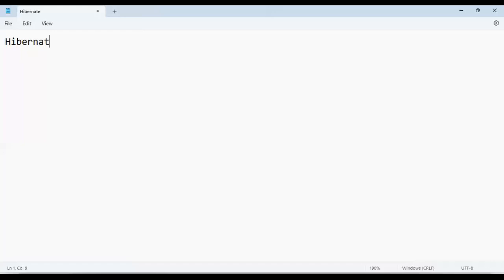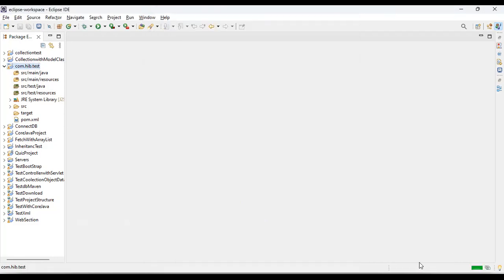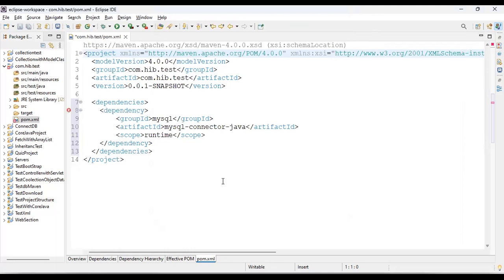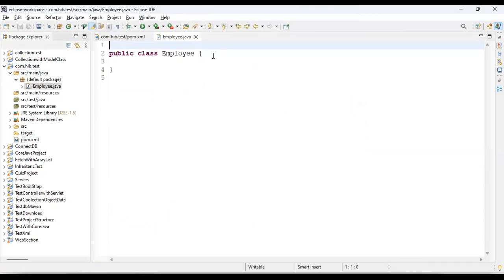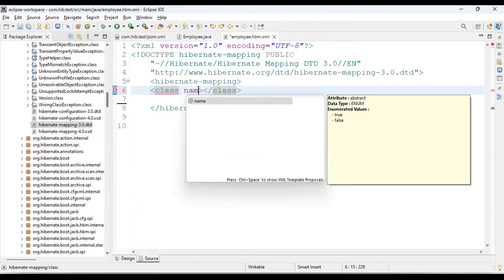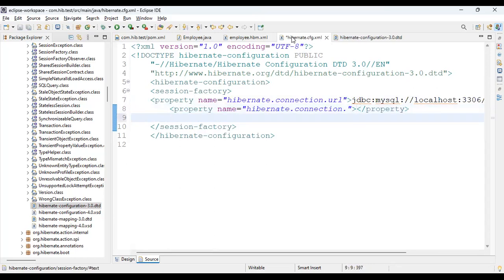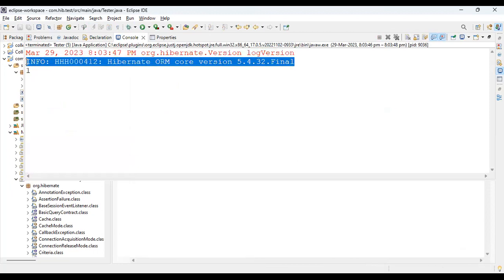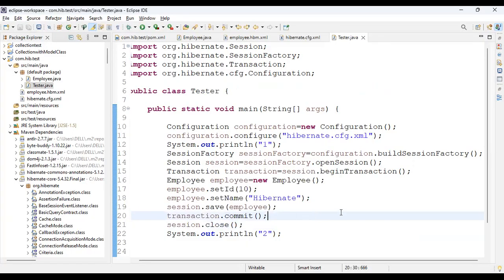Introduction to Hibernate using Eclipse and MySql Part 1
This video will explain about the setup of hibernate framework in java and the communication between hibernate and MySQL with maven based project.